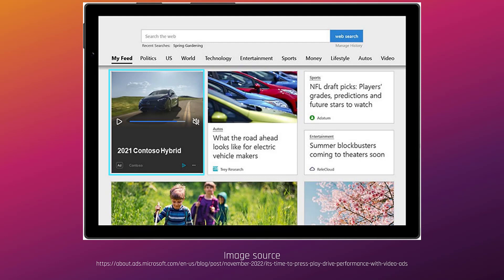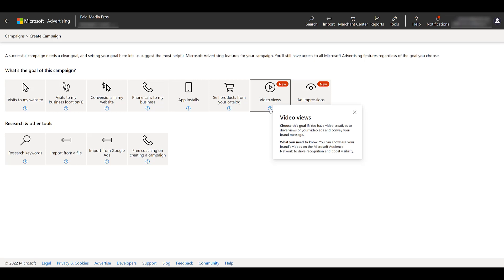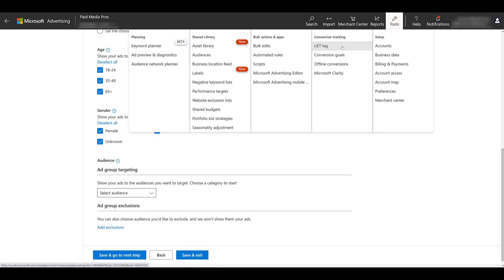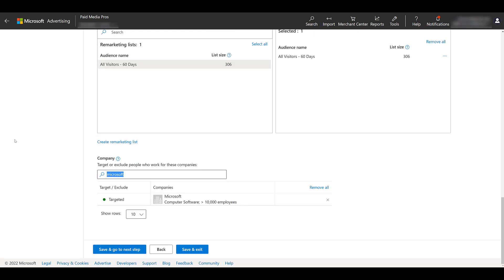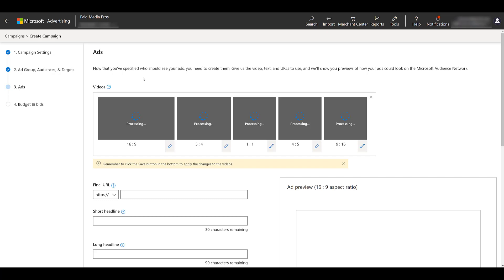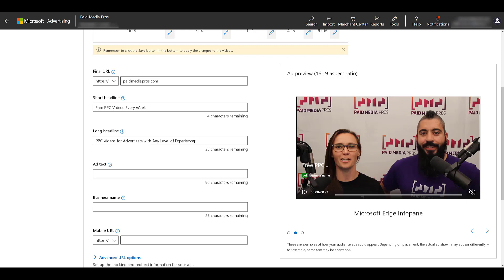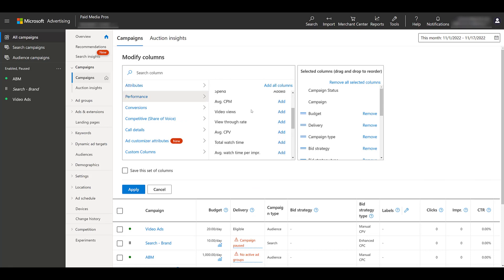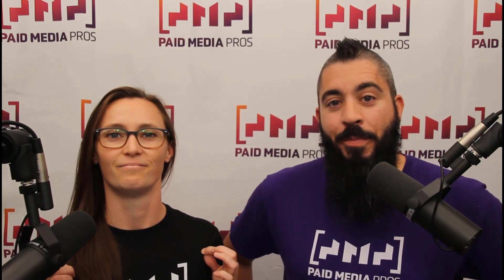Microsoft Video Ads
Microsoft Video Ads are now available to all advertisers in select countries and are only available for the Audience Network. We'll show you how to set up a Video campaign in Microsoft. We'll walk through which targeting options are available for Microsoft's Audience Network to give you an understanding of what is possible with video. We'll then cover the ad specs for the new campaign objective. Then we'll walk through reporting columns after your video campaigns go live.

0:31 - An Example of Microsoft Video Ads
1:17 - Beginning of Walk Through to Set Up Video Ad Campaigns
2:14 - Details on Video Views Campaign Objective
3:03 - Overview of Targeting Options for the Microsoft Audience Network
5:29 - Adding Targeting Exclusions to Microsoft Video Ads Campaigns
5:51 - LinkedIn Targeting Options on Microsoft Video Ad Campaigns
8:08 - Creating a Video Ad for Your Video Ad Campaigns
8:39 - Overview of Video Ad Specifications
9:21 - Previewing, Changing, & Replacing Videos for Aspect Ratios
10:19 - Adding in Values for the Text Specifications
11:34 - Finishing the Campaign with Bid & Budget Settings
12:22 - Columns to Add to View Video Ad Performance in Microsoft